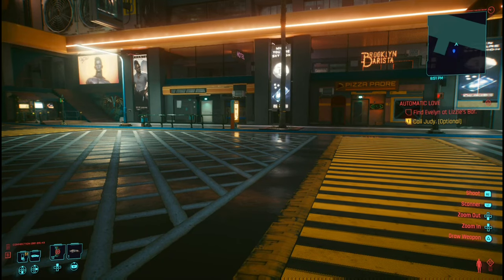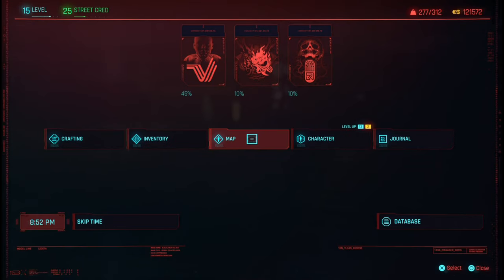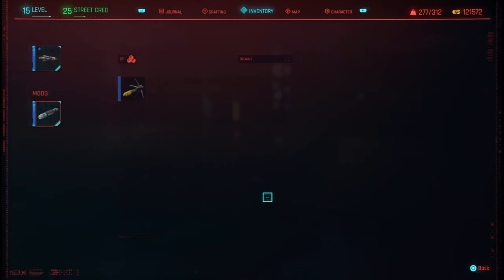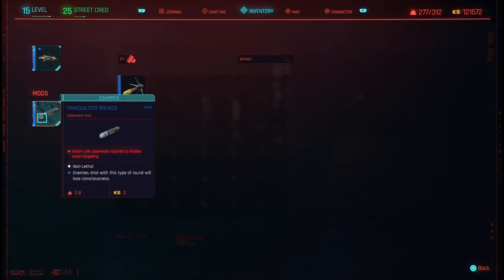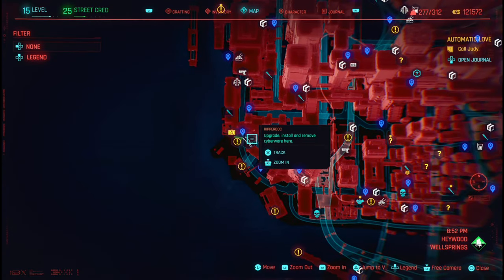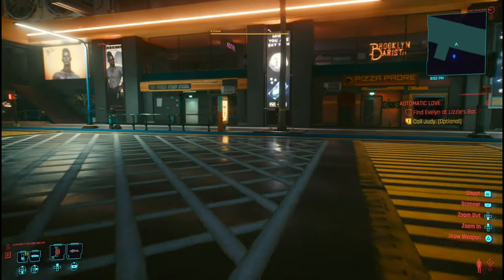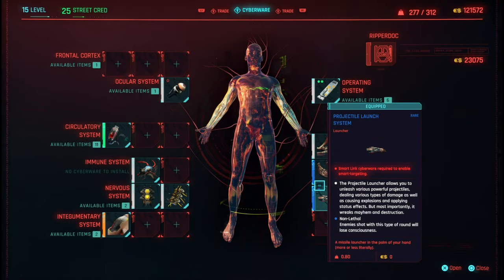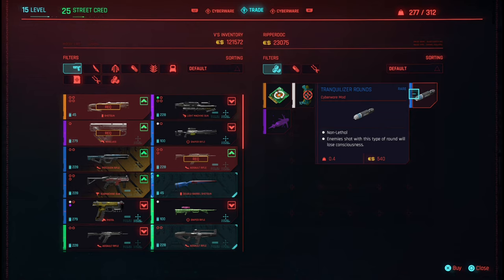Cyberpunk 2077 - Cyberware Tranquilizer Rounds Location (Cyberpunk 2077 Tranquilizer Rounds)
In Cyberpunk 2077 there is overpowered weapon which is the tranquilizer.